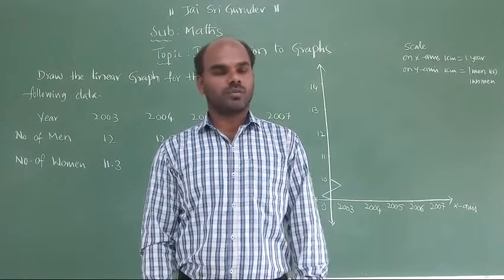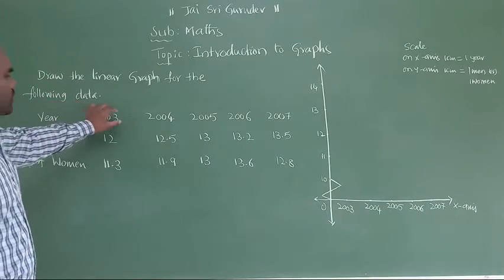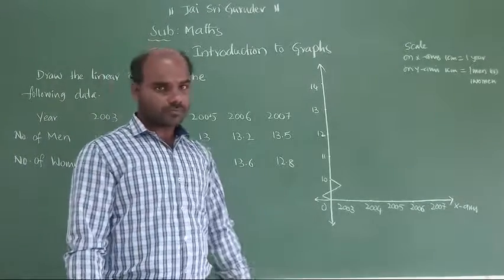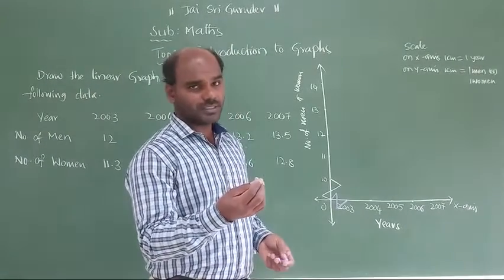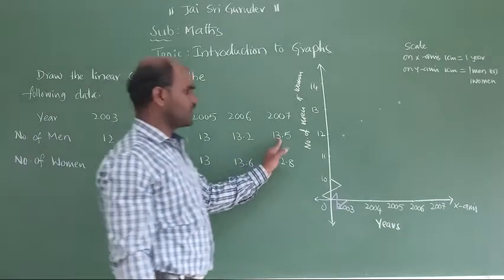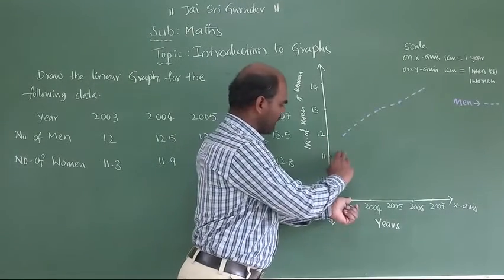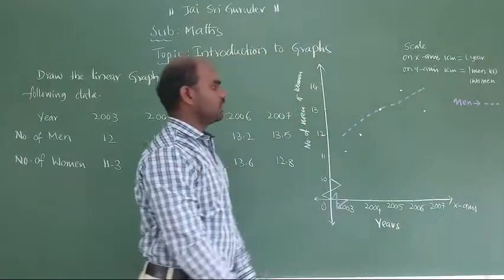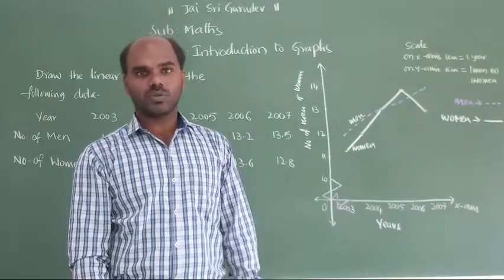Linear Graph of class 8th CBSE Maths syllabus part-3